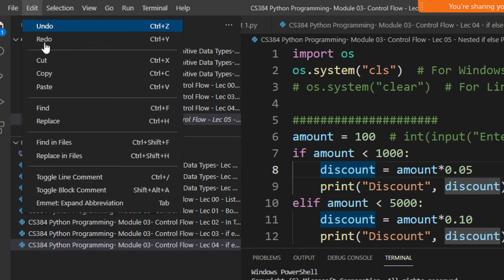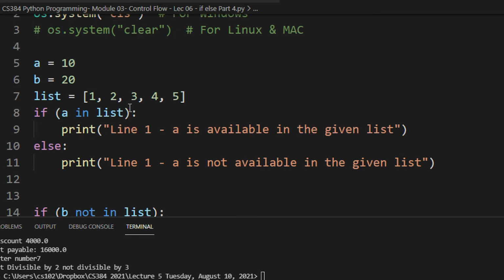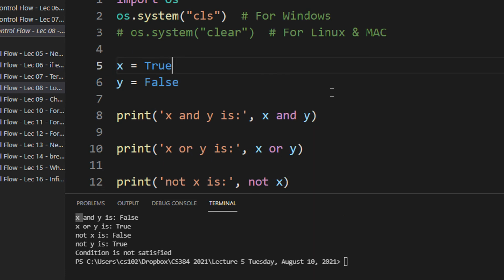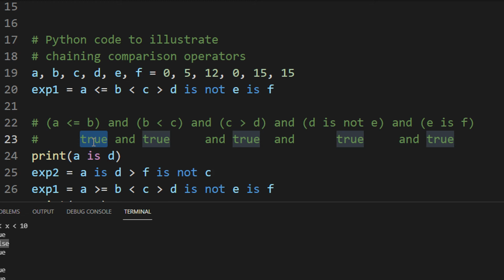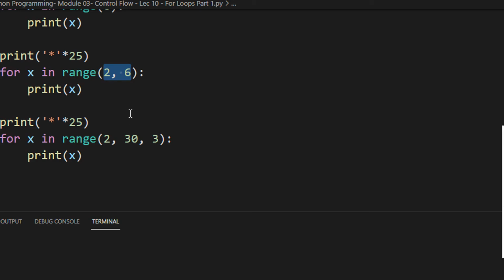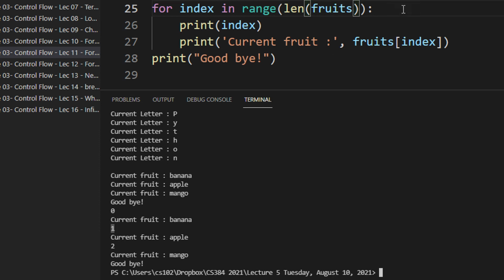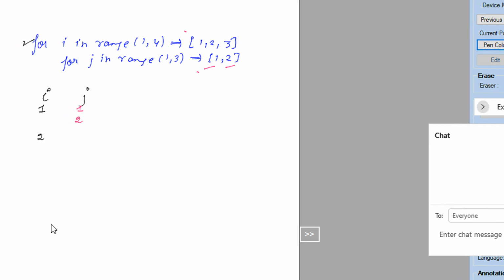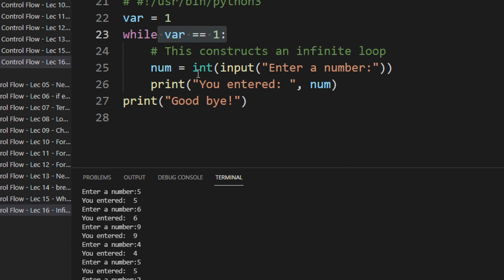CS384 Aug Nov 2021 Session Lecture 05 If Else For While Loops Range